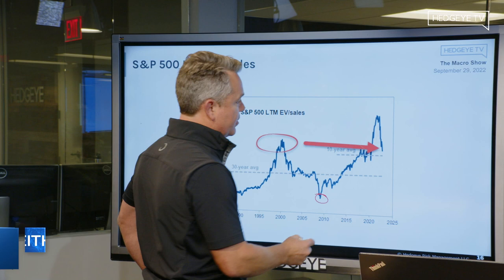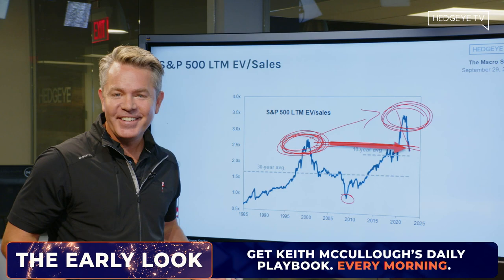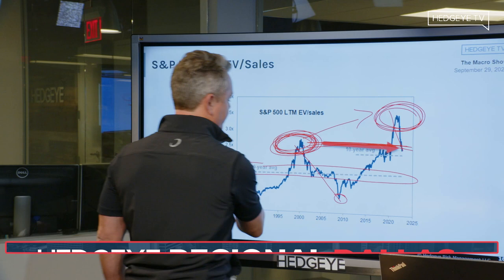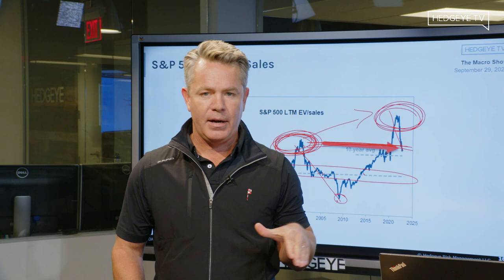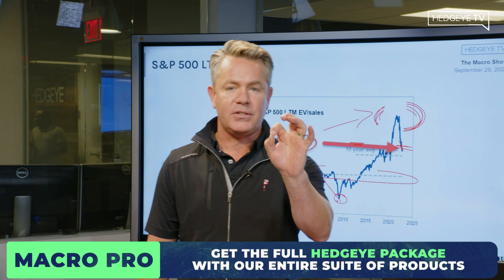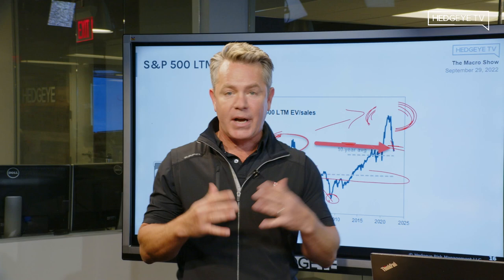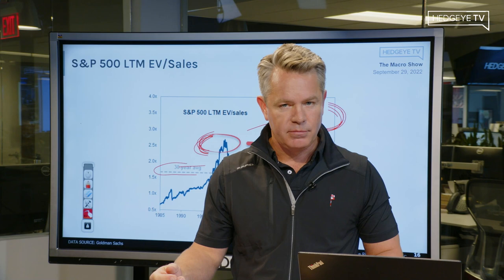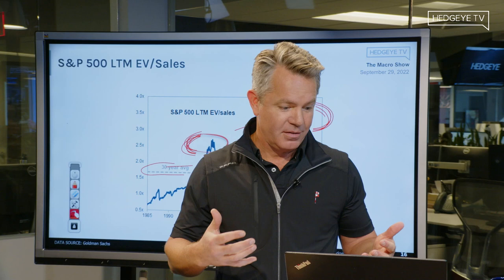McCullough: “The Average Of Things” Is For Dummies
In this clip from The Macro Show, Hedgeye CEO Keith McCullough explains why investors blindly following market averages (without the Hedgeye Quad framework) will continue making the same mistakes.

“This is why you never use a market multiple in any decision that you make when it comes to asset allocation, longs, shorts, anything. The average of things is for dummies,” McCullough says. “It’s the average of things, versus the particular of things.”